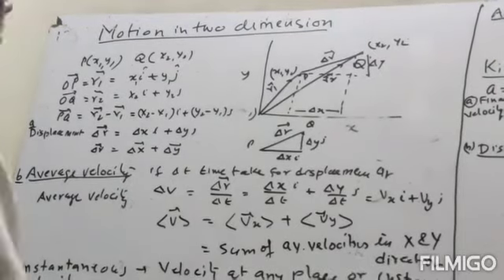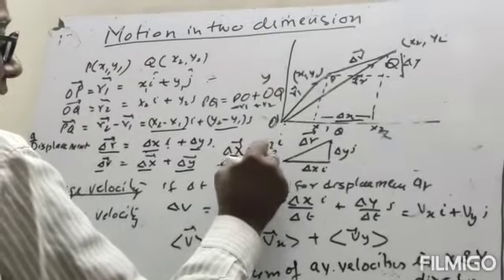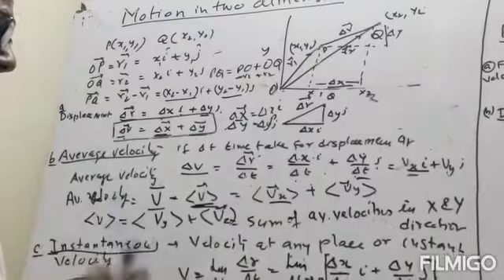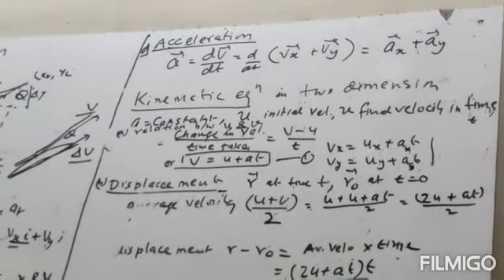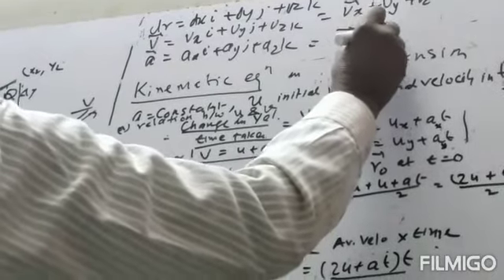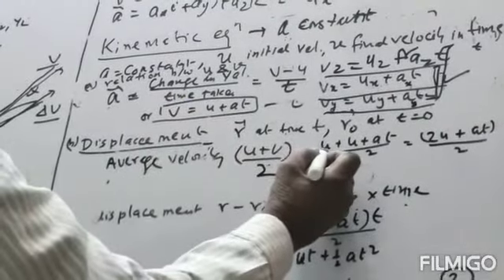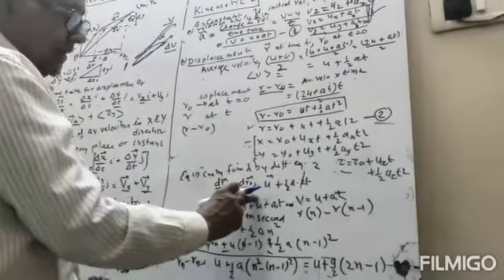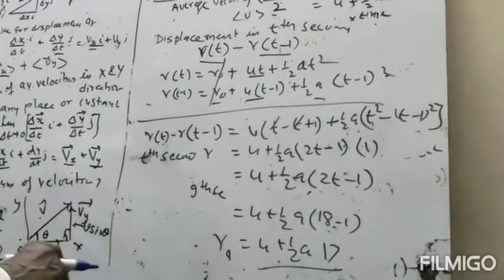Dr M.L MEHTA 11th PHYSICS PART 24